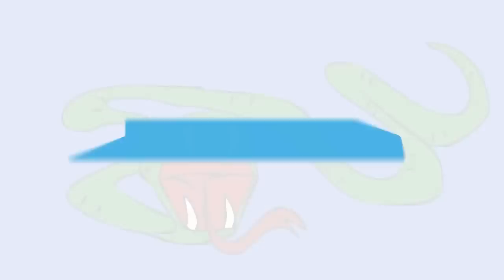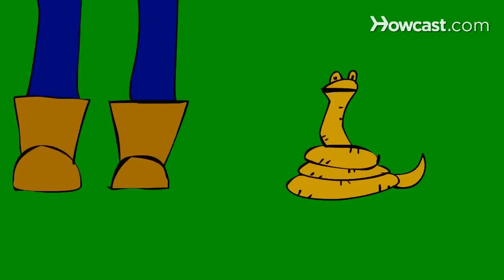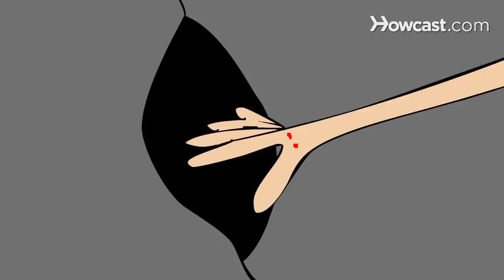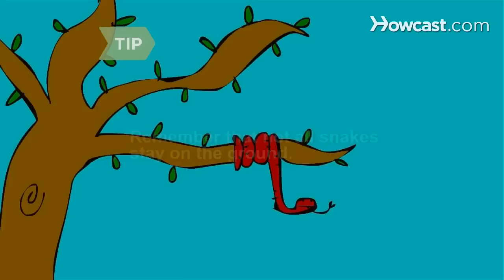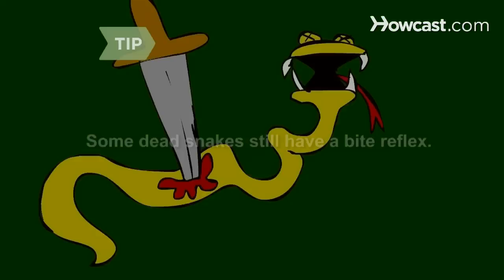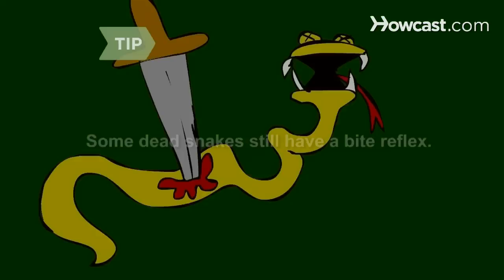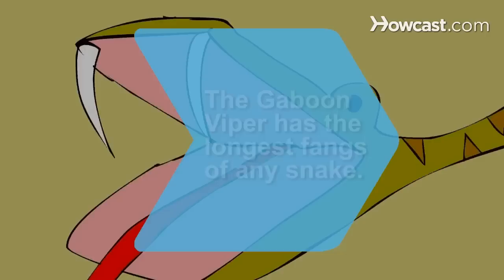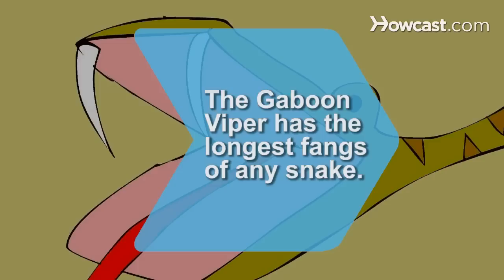How to Avoid a Snakebite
Here’s what you need to know to keep snakes at bay.

Step 1: Make noise
Make noise while you're walking in the woods. Step heavily to make the ground vibrate and scare snakes away.

Step 2: Protect your legs
Wear long pants and tall boots when you are hiking or camping. They will protect your feet and legs from snakes as well as insects.

Step 3: Stay on the trail
Stay on the trail when hiking. Don’t wander off into the brush or tall grass where snakes may lie hidden.

Tip
If you can’t avoid tall grasses or brush, use a walking stick as a feeler for the ground in front of you.

Step 4: Keep your tent zipped
Pitch your tent in a clearing away from potential nesting sites, including tall grass, logs, boulders, and brush. Keep your tent zipped tight at all times.

Step 5: Don’t reach into dark places
Don’t reach into dark places where snakes might be sleeping or hiding, including rock crevices and hollow logs. Be careful when moving rocks or gathering firewood.

Tip
Remember that not all snakes stay on the ground. Some can slither up trees and hang from low branches.

Step 6: Don’t touch it
Don’t touch a snake if you come across one – dead or alive. If it doesn’t slither away, go around it.

Tip
Some dead snakes still have a bite reflex, so don’t mess around.

Step 7: Don’t panic
Don’t panic if you are bitten. Wash the wound and get to a doctor immediately if you suspect the snake might be poisonous.

The Gaboon Viper, an African snake, has fangs that grow up to 2 inches, longer than any other snake.